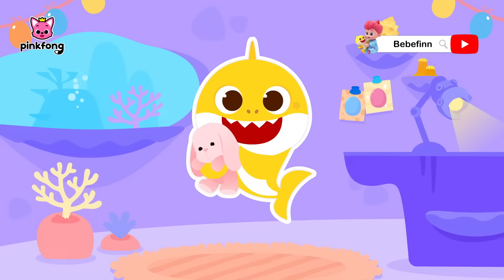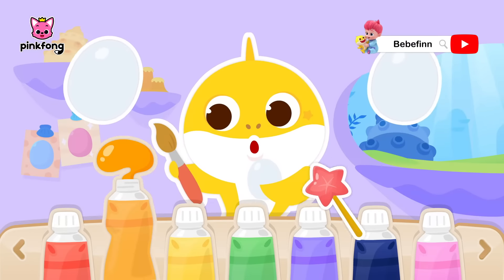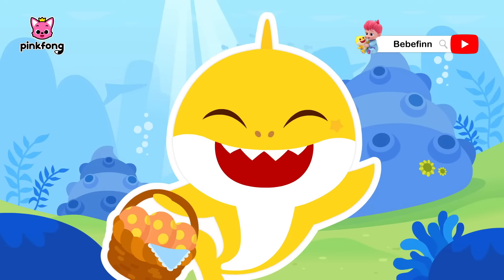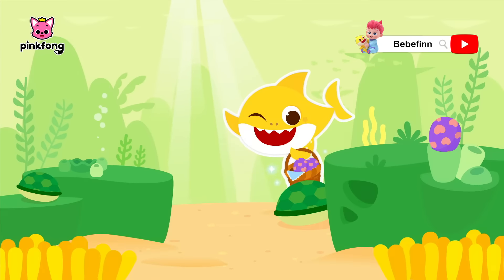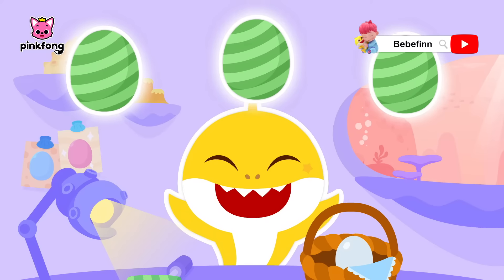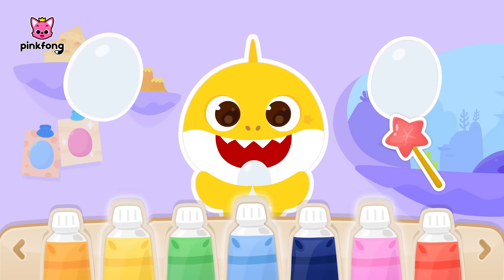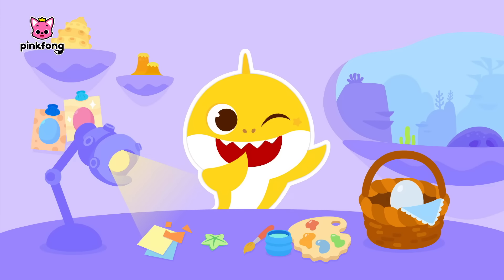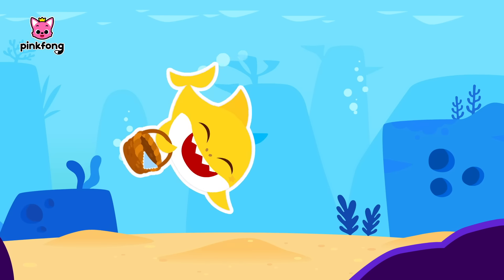Baby Shark is Coloring Easter Eggs! | Story for Kids | Colors & Shapes | Pinkfong Baby Shark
Yellow Baby Shark transforms into other shapes and colors.
A Heart Baby Shark, a Cheetah Baby Shark, a Monster Truck Baby Shark!
We can transform our Baby shark into whatever you want!

For Easter,
Baby Shark decorates eggs to hand out to friends!
A orange, bubble print eggs! A purple, heart print eggs! A green striped eggs!
We paint eggs in different colors and stamp with various shapes with Baby Shark!
Oh! But the beautifully decorated Easter eggs suddenly flew away!
Let’s find the Easter eggs so that Baby Shark hand out it to our friends!

★ Many Thanks to all of our 100 Million Subscribers on Youtube Channels!🎈
Please take a moment, and participate in a survey for better contents ✅
We would love to hear anything from you!